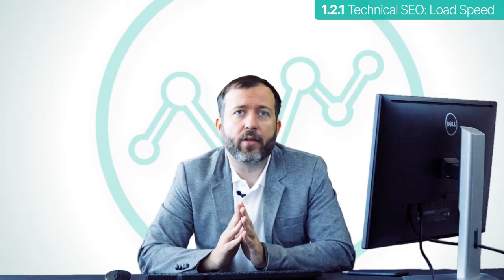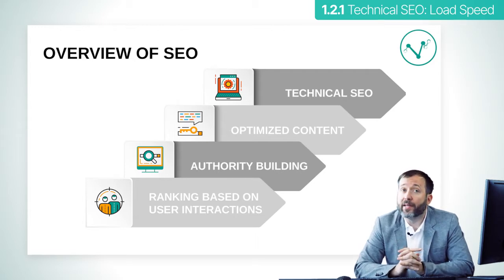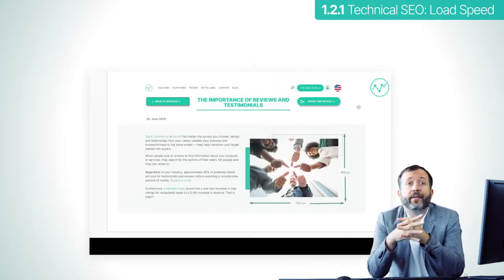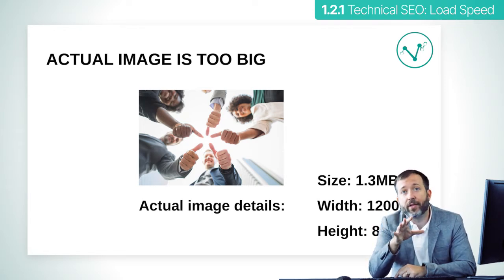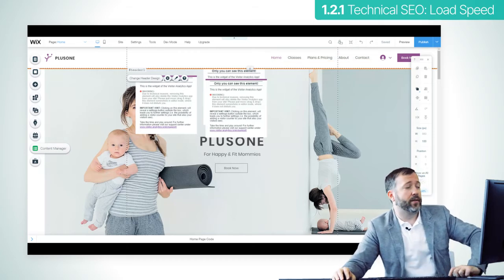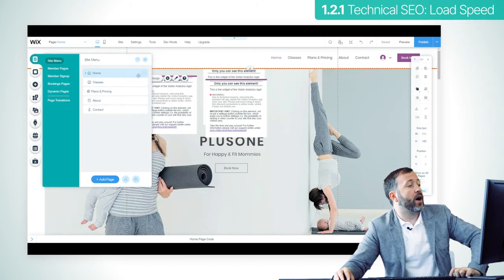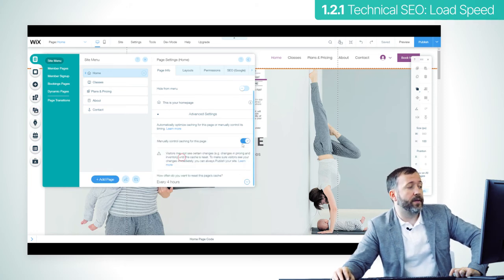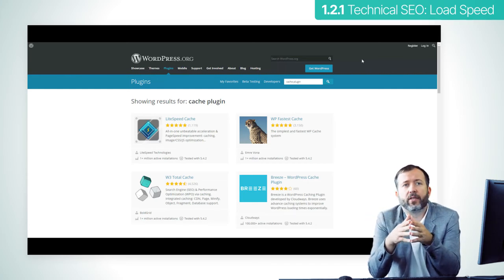1.2.1 - Technical SEO + Load Speed (Page Speed)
Welcome back to the Visitor Analytics course about Web Analytics and SEO.

Before we begin, we can split the subject of SEO into four main branches. Technical SEO, which includes all aspects of website functionality, optimize content, which refers to tags, meta tags and other similar things that refer to content in general, authority building for the website, as well as rankings based on user interaction signals. Technical SEO has to do with the functionality of a website. The first precondition for a good ranking is that the site works properly. Of course, nobody will rank a higher website if it does not load properly, shows errors or broken links. And the first technical element we are going to look at is load speed. Slow-loading websites lead to unhappy users. This in turn, leads to SEO problems as search engines won't rank higher side that people abandoned because of it being slow. If it takes more than three seconds to load, especially on mobile devices, then you have a problem. There are several tools to measure speed and find what is slowing down the website. One of them is the one displayed here, GT Metrics.

See here the general speed score and loading time. We know, there is a list of issues. Those in green, don't require attention. Those in red and dark orange are things that are slowing you down. This part can get a little technical and some things may not be under your control. But there are a few things you can do to improve speed, regardless of the type of website.

First one, keep image size as low as possible. Smaller images load faster. Although, in some cases you do need larger images, don't waste precious kilobytes and seconds by using unnecessarily large images. In this example, this picture is displayed at a maximum width of 400 or 500 pixels on my website, even on wider screens. This is the space we have for it in our design and we don't want it to be displayed any bigger. Then you don't need an image that is natively 1200 pixels wide, which is larger, slower too low, that needs to be resized by the browser every time the page loads. So, for most images, you can keep the size down and you will gain extra speed, but be careful on cover images and bigger images in your design. Don't resize them if they will be displayed in larger size. This will decrease their quality. Then, you should limit the number of fonts you use in a page. Each font loads an external resource, which slows down the website. Using fewer fonts will also make things more visually coherent, which is not really the case in the picture example, as you can see. Use videos only below the fold. Above the fold is the first section of the painted that your visitor see. It's also the first one to load, so we need to keep it clean. If you have a large video right on top of the page, it will lead to slower loading times and less user satisfaction. However, if it's further down, then there is time for it to load by the time user start to scroll and general speed score will not be affected. The same also goes for special effects, third-party apps and iframes. Although they might make your website nicer, use too many and the website will take a lot more time to load.

Then another issue is cache content and we're going to go to the screen immediately to see a bit about that. Cash think is a process that uses high-speed data storage layers, in order to access the content of a page more quickly. Your website content can be saved as static content in a cache. This will also mean, depending on how the cache is set that users may see the cached version of your page, instead of the live one if you make updates and edits often to a page and overusing cash is risky, but especially for pages that don't change all that often like a static home page, for example. The cache is a great speed booster. Here you can see exactly how to use cache, if you own a Wix website. To enable caching go to your editor, click menus and pages, hover over the relevant page and click the show more icon and click settings, then advanced settings and go to manually control caching for this page and change the toggle to enable it. Now, the cache will be enabled. Select how often you want to reset this page cache, then again, If you go back you can disable it and your page will not be cashed at all. For other web builders, your best bet is to install a plug-in or an app that solves caching other speed issues for you. Here you can see an extensive list of such plug-ins for WordPress for now. Pick one and follow the instructions. It should be relatively easy and the plug-in will do the whole caching thing for you. There are other speed factors that you can't do anything about. If your site is hosted on a slow server, it only depends on your provider to make it better. If you are not self-hosted and your web builder also provides hosting for your website, you shouldn't worry. For example, Wix sites are hosted by Wix themselves and the load speed is very very good.